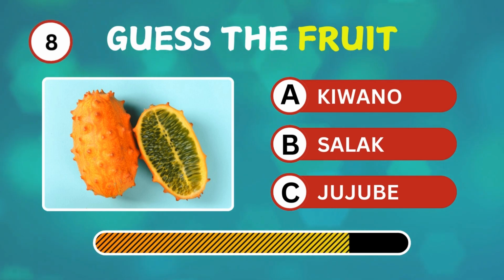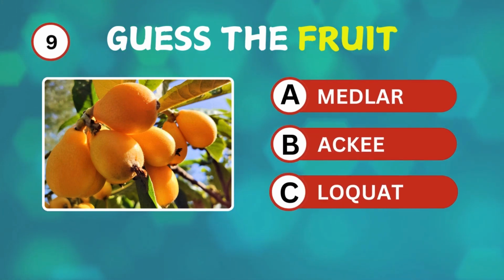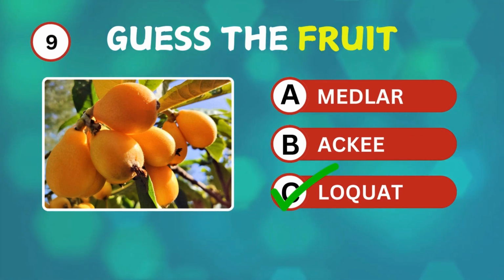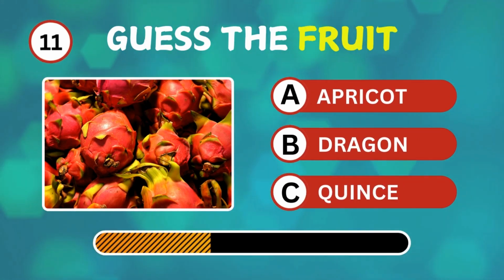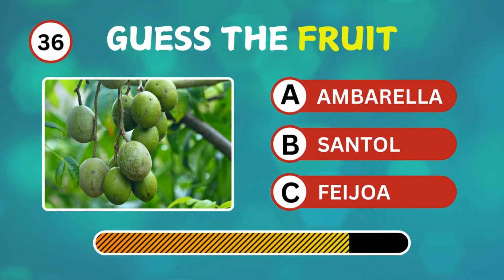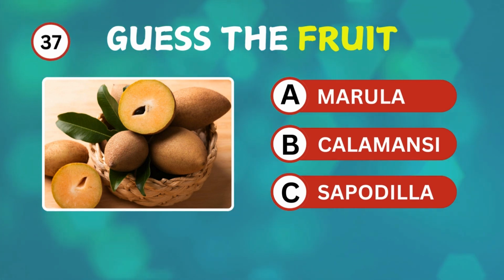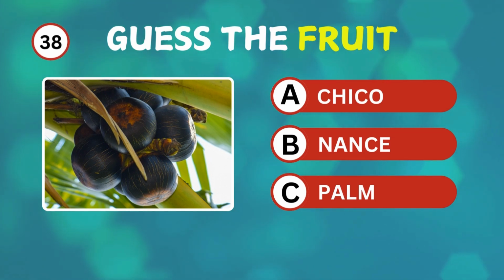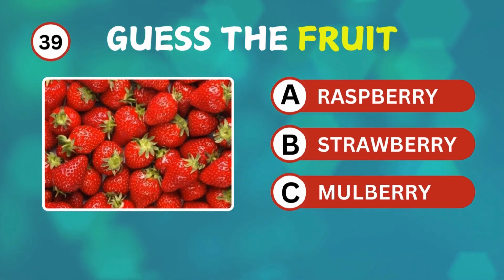Guess the Fruit in 5 Seconds 🍑🥑🍐🍏🍇🍌 | 50 Different Types of Fruit